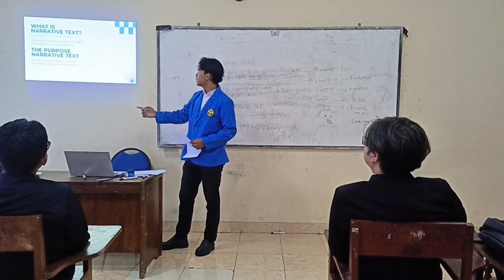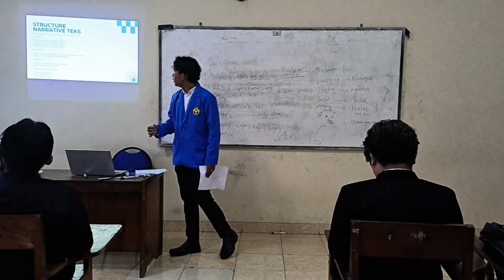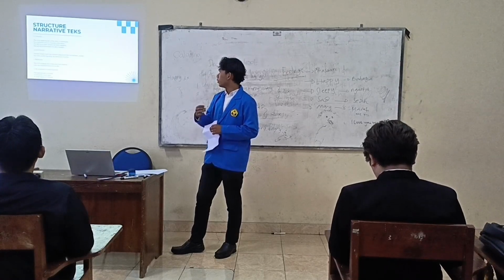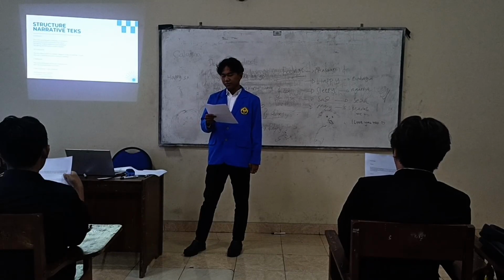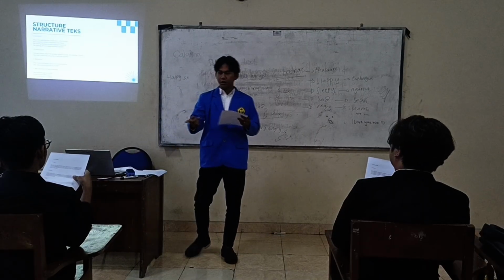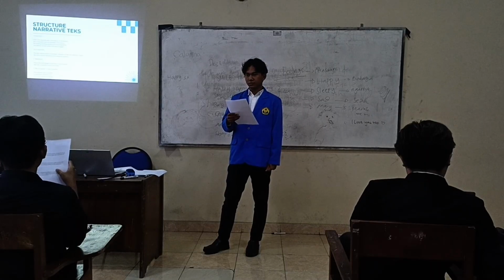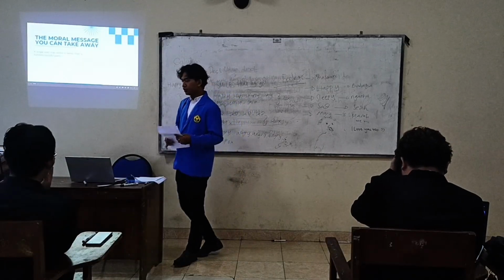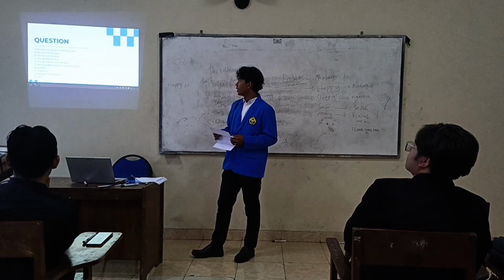Speaking final exam-Ardhi ramdhani -23